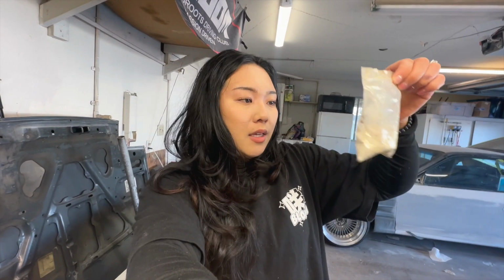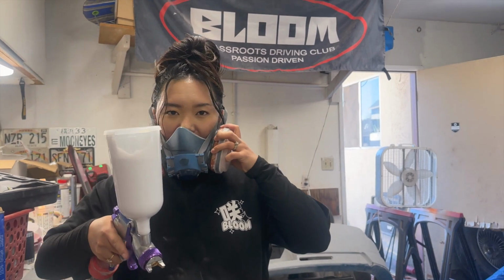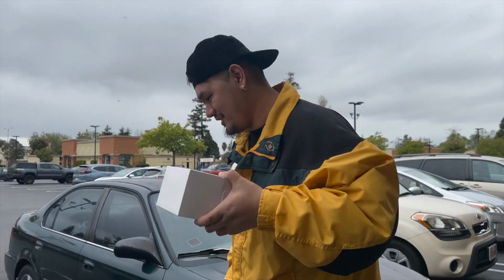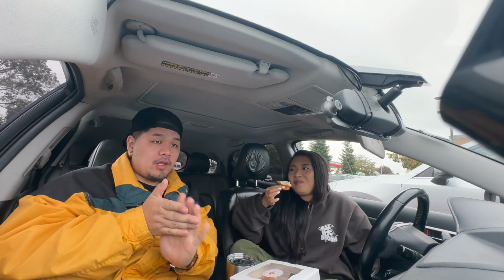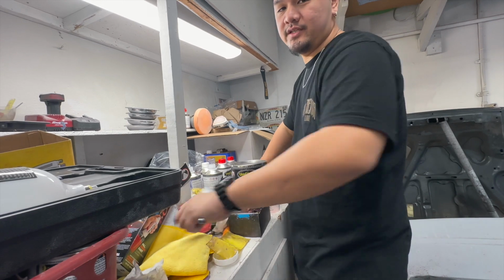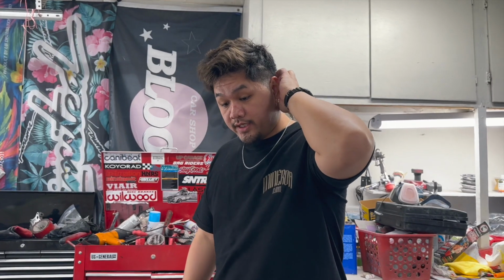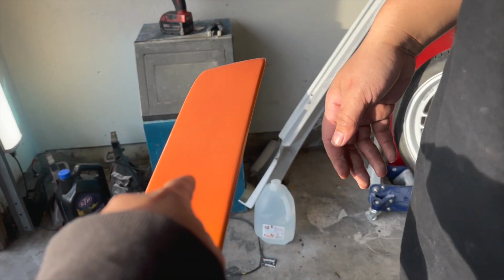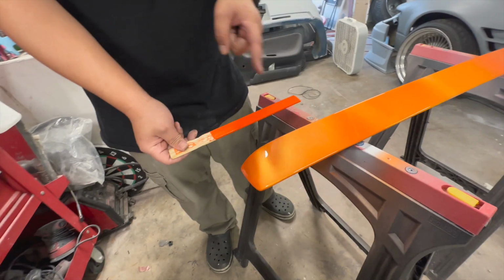They sent the wrong color, can we make it work?! S13 painting